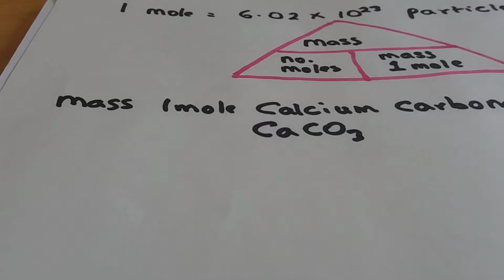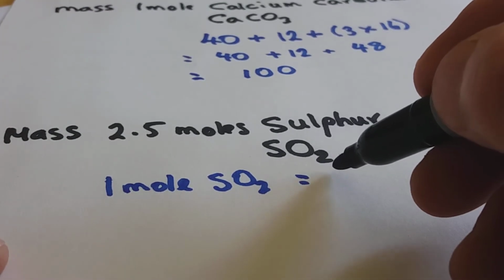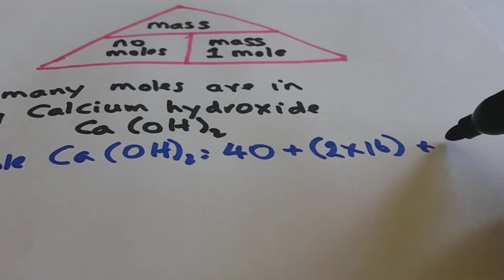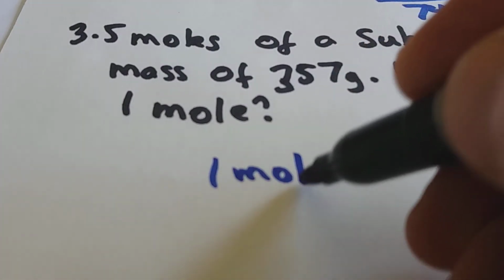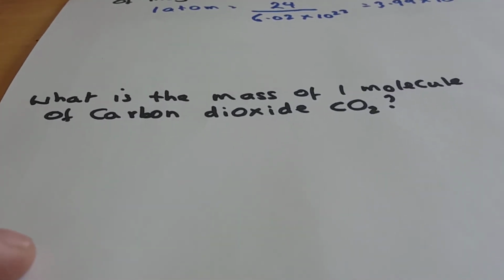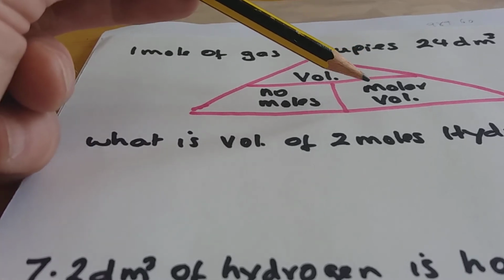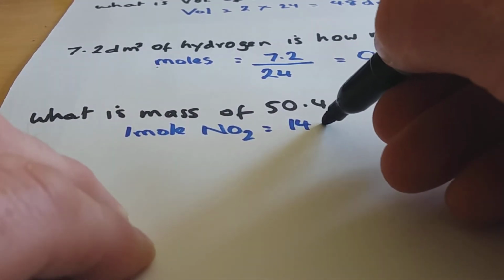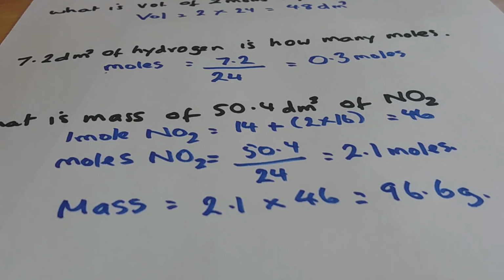mole calculations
Mole calculations for triple chemistry only